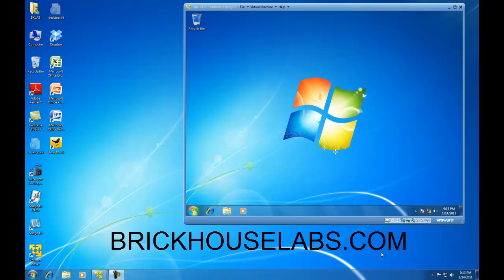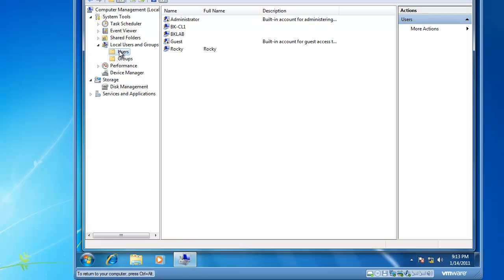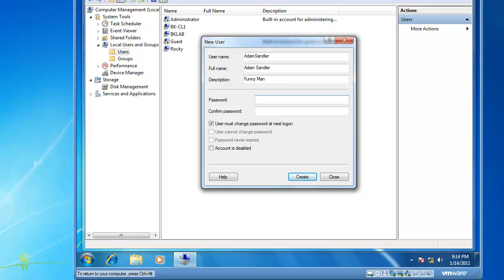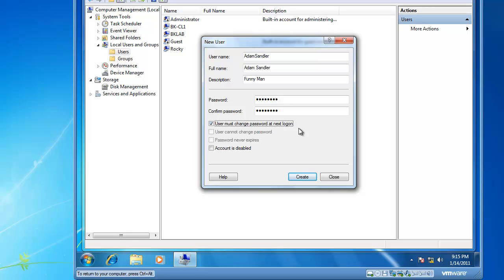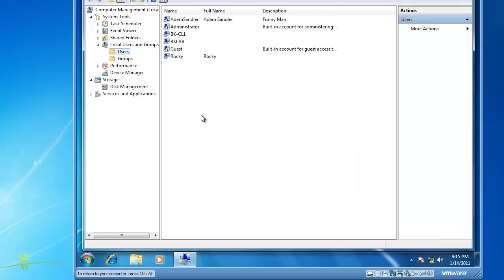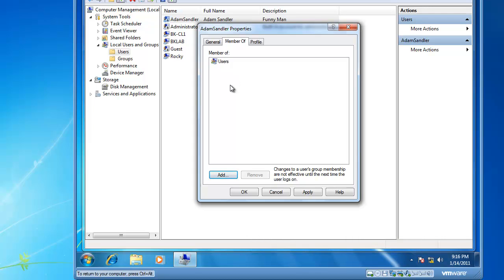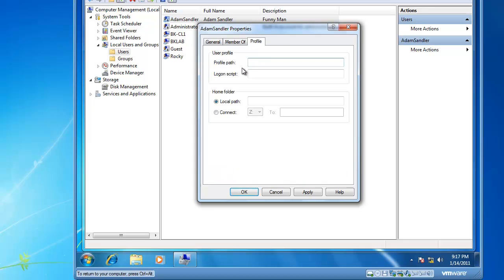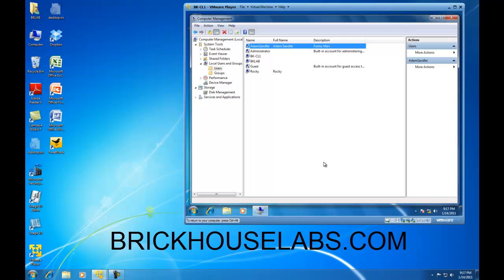Create a Windows 7 Local User Account using Local Users and Groups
Learn how to create a new Windows 7 user account using Local Users and Groups located within Computer Management